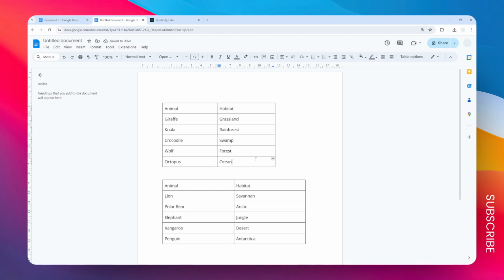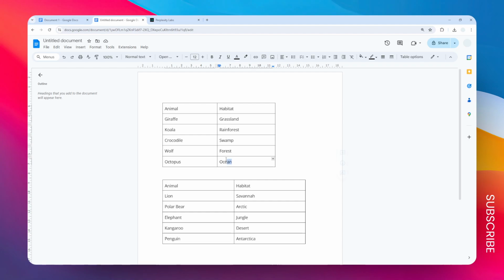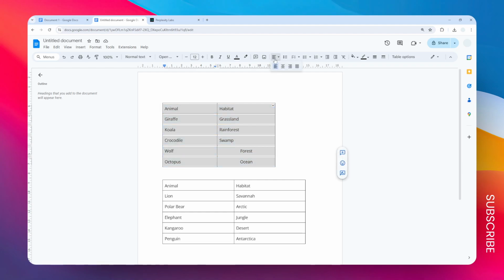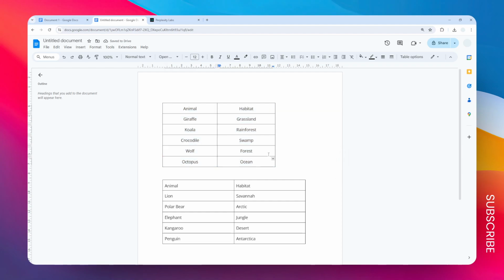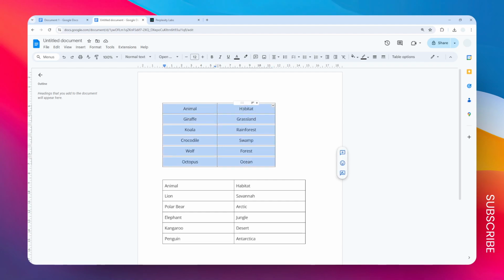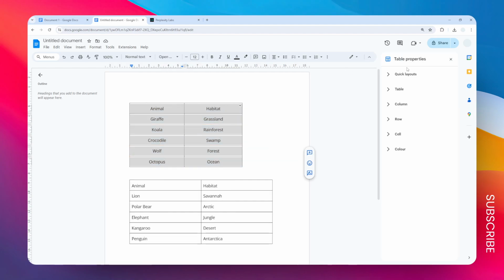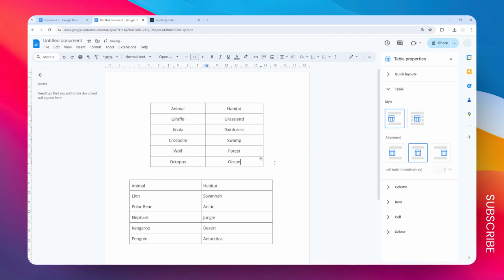How to Center a Table in Google Docs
Learn how to perfectly align your tables in Google Docs with this easy-to-follow guide on centering tables. Discover the simple steps to horizontally center your tables, enhancing the visual appeal and professional look of your documents. Master the techniques to adjust table alignment and improve the overall layout of your Google Docs, making your data presentation more attractive and organized.